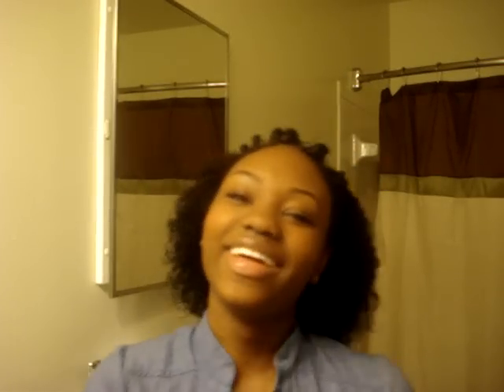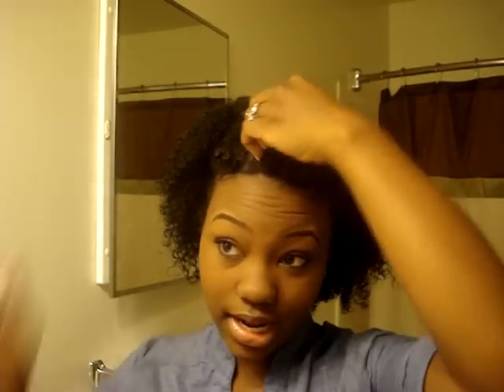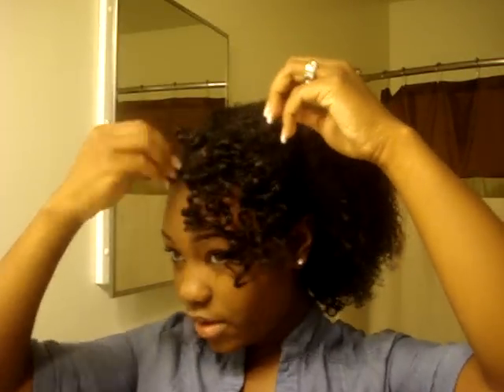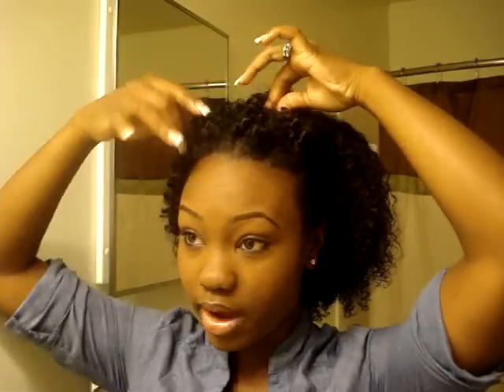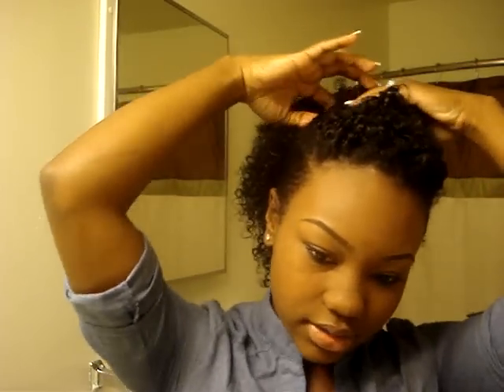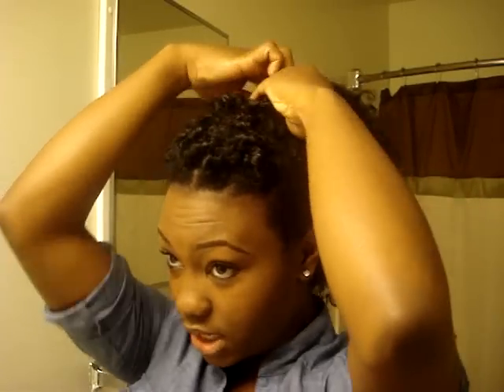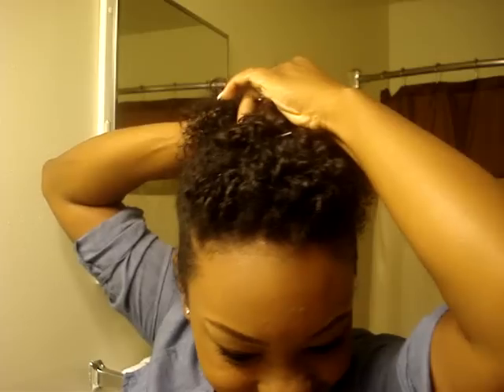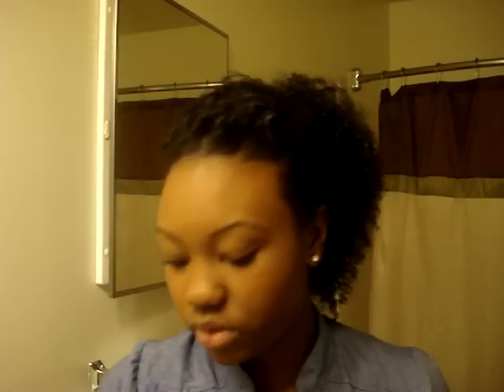Curly Hair Tutorial *From Nude Lip Video*